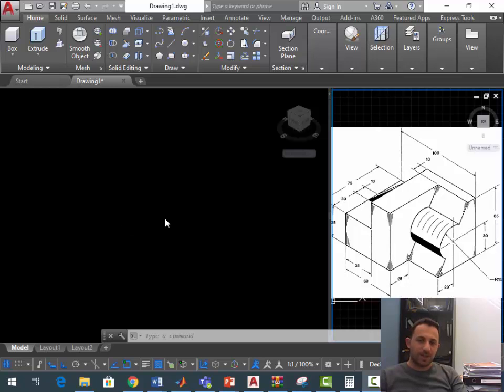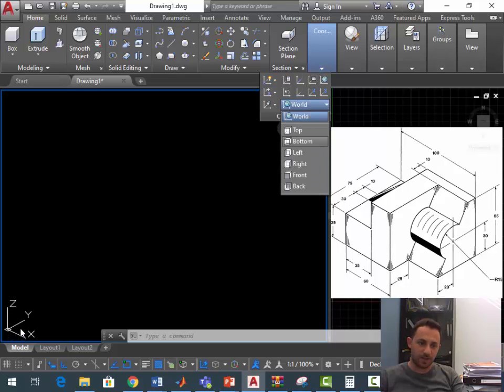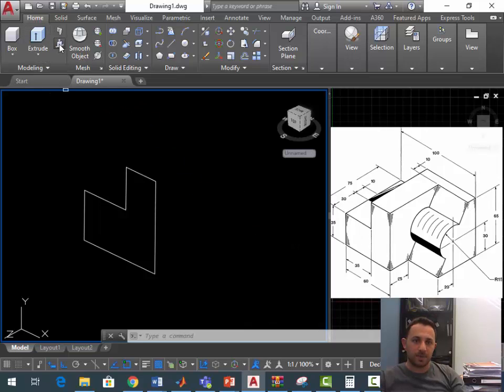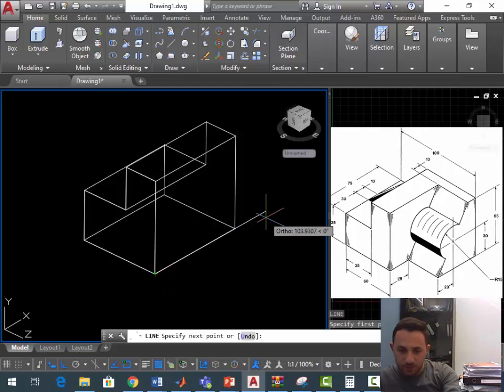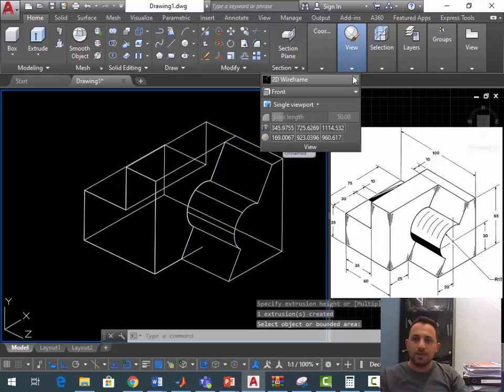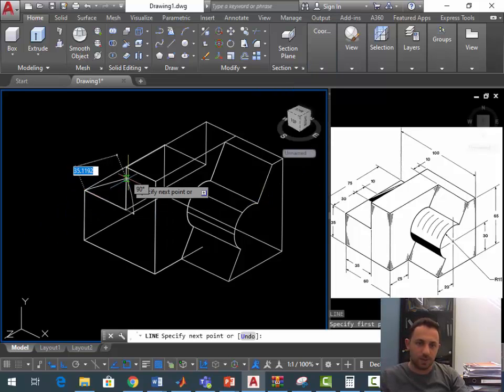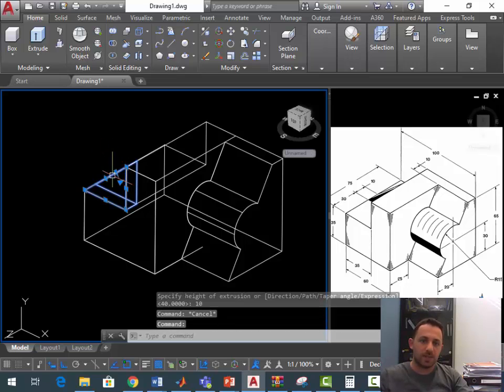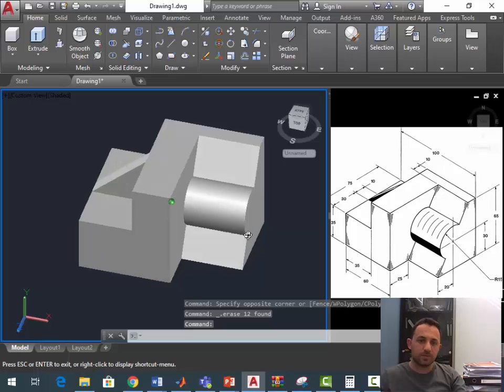Ex15 8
AutoCAD
3D modelling